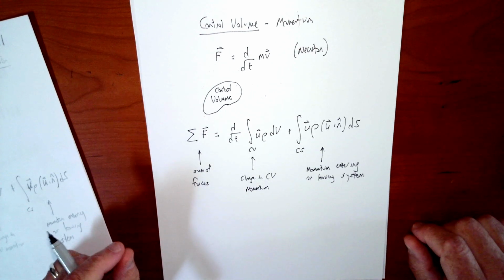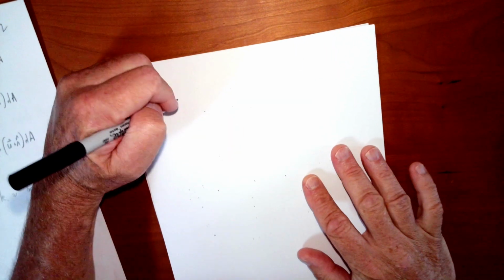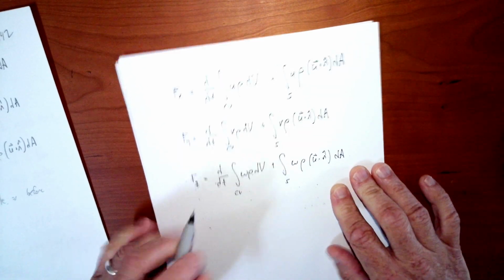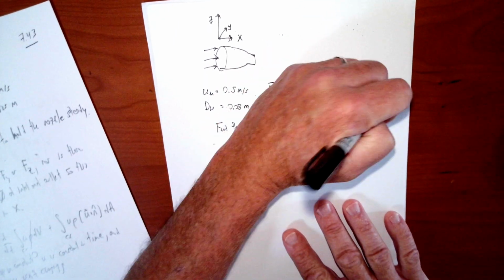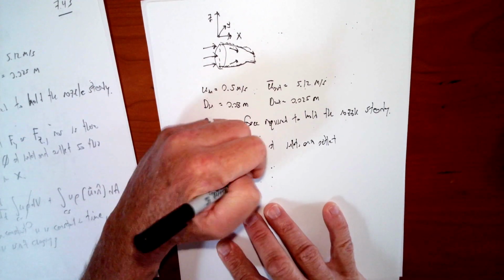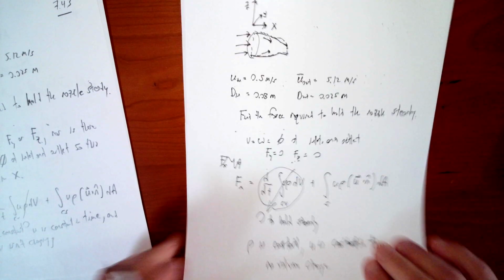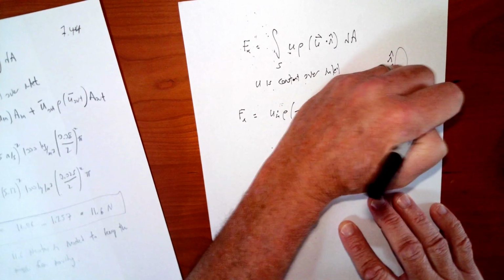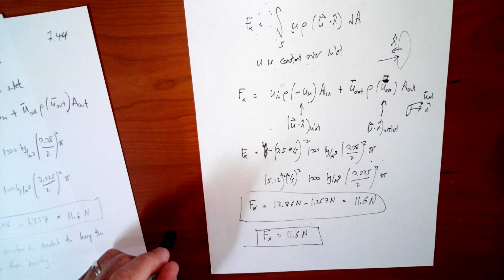Fluids 7.4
Control Volume - momentum